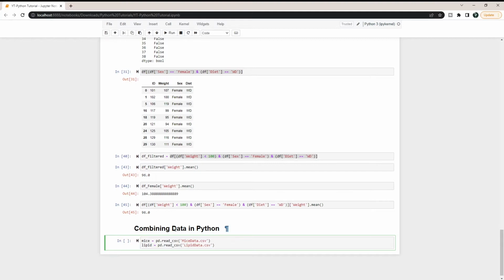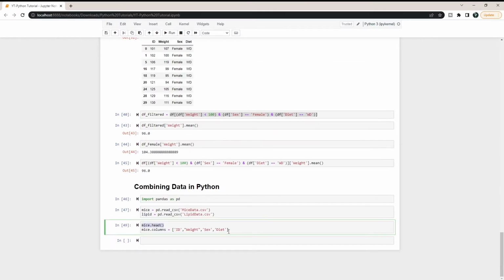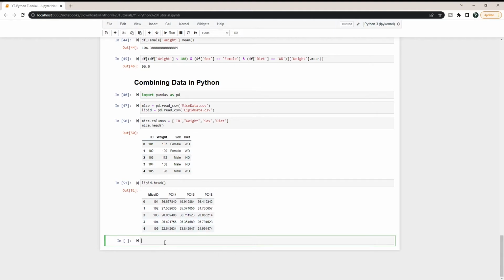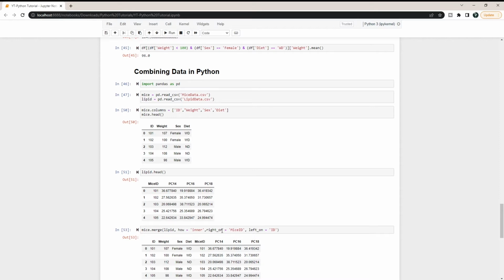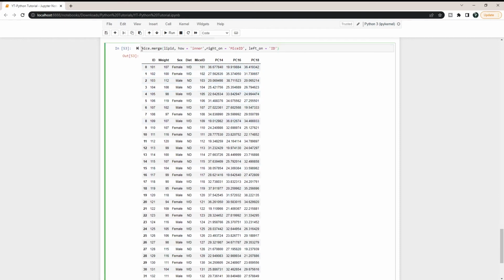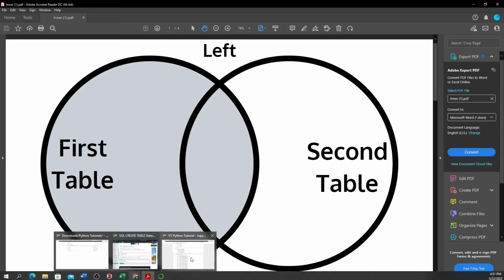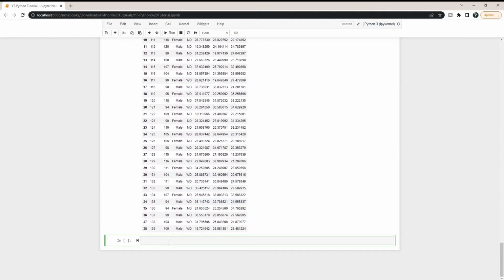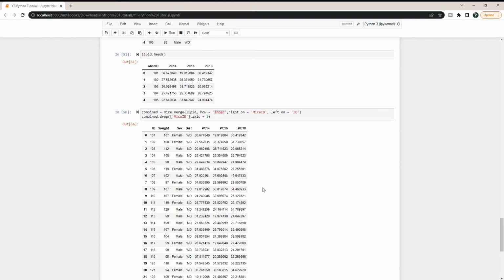How To Combine Data in Python || Pandas Merge (Left Join, Right Join, Outer Join, Inner Join)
Learn how to combine data in Python using Pandas Merge function.

Complete your first research journal article with my Write Your Research Article course:

Timestamps
00:00 How To Combine Data in Python
01:27 Resetting Column Names
02:27 Combining Data
05:15 Join Types